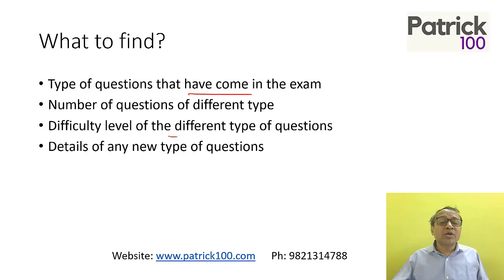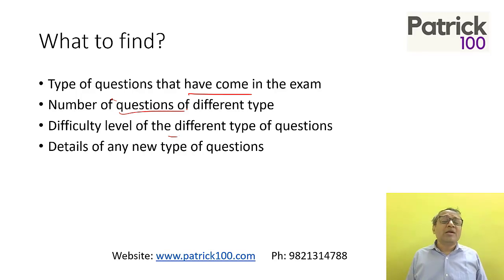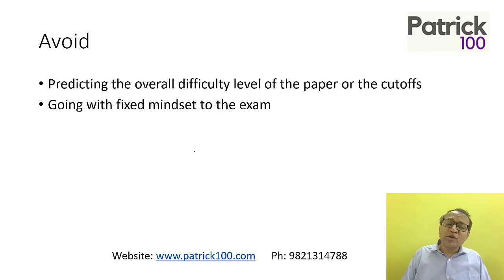4 Important questions to ask from students of the previous MBA CET slots. What should you find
• CAT
• CET

Test Series
• CAT
• CET
• IIFT
• XAT
• NMAT
• SNAP
• CMAT
• TISS

• CAT
• CET
• XAT
• IIFT
• NMAT
• SNAP
• CMAT